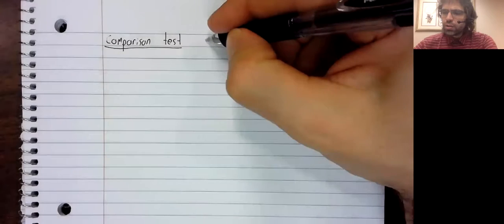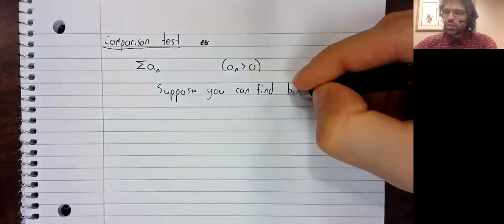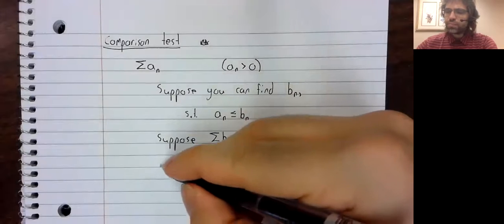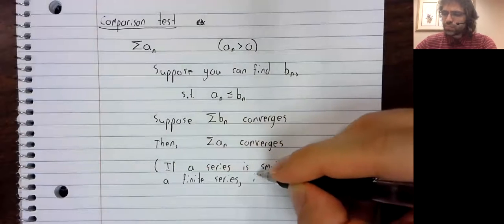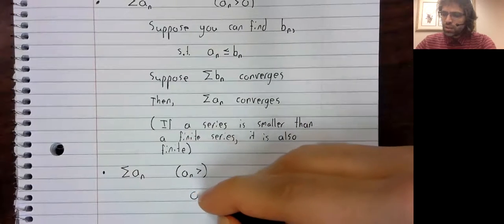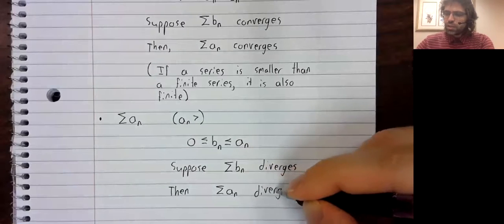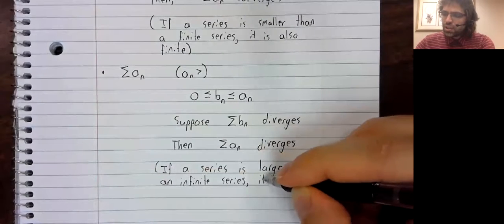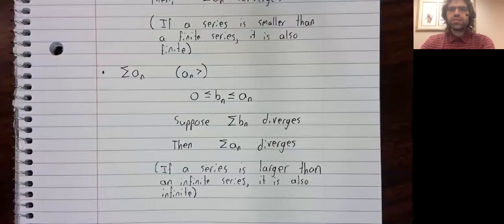1 Intro to comparison test